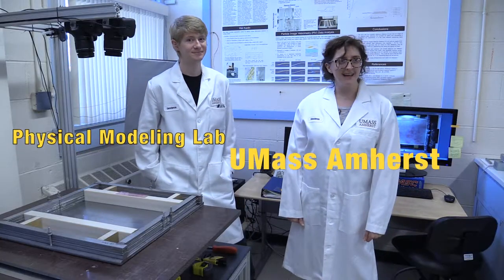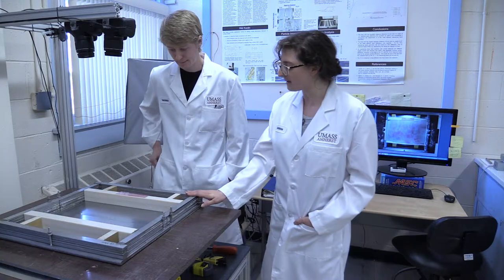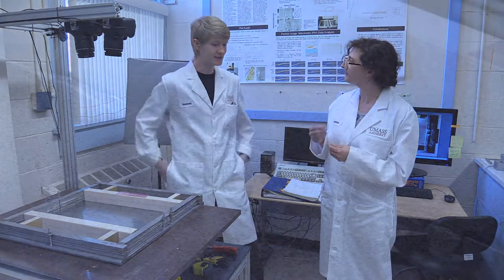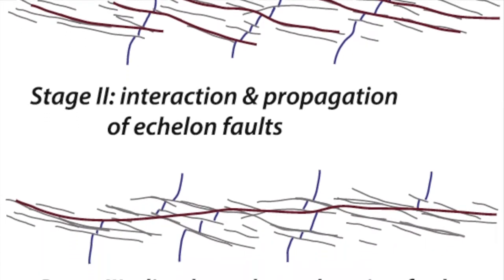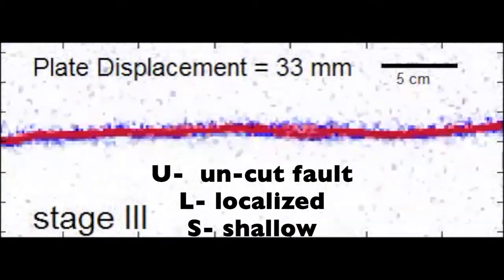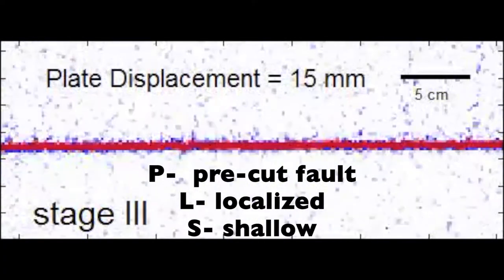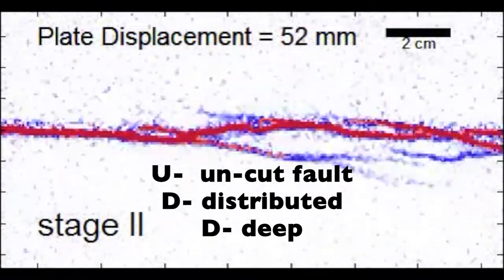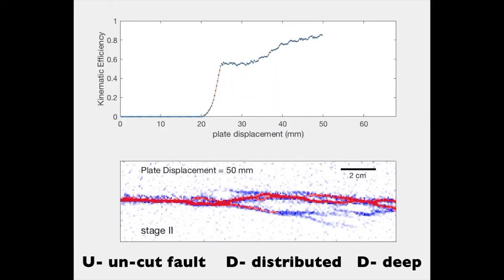Strike-slip fault experiments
An introduction to the UMass Physical Modeling Lab and an interview with Alex Hatem, first author of a recent paper in the Journal of Stuctural Geology about the evolution of strike-slip faults modeled in the lab.